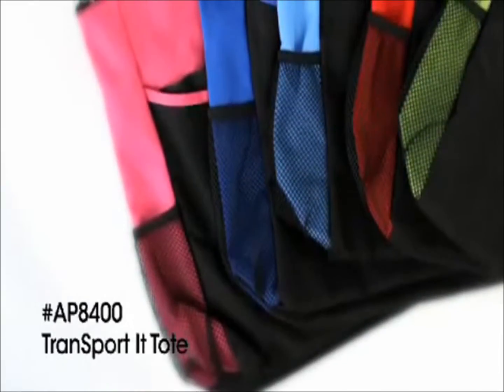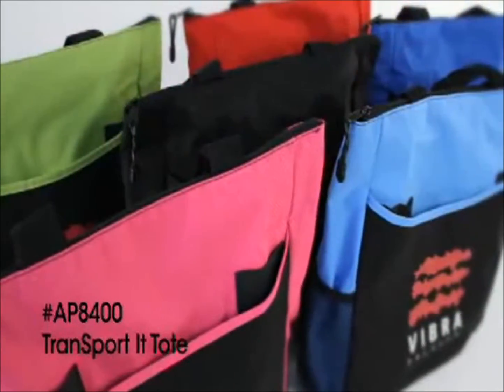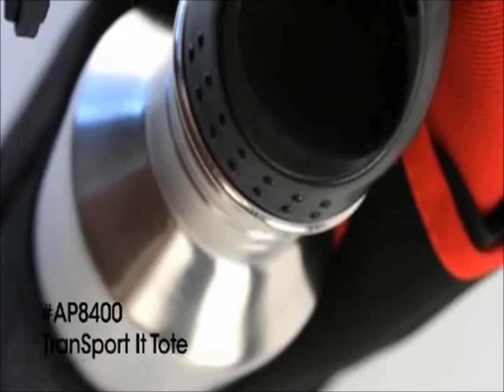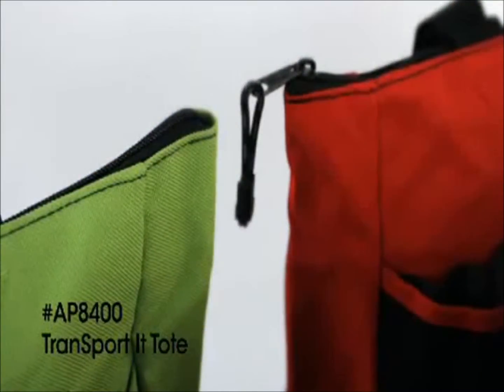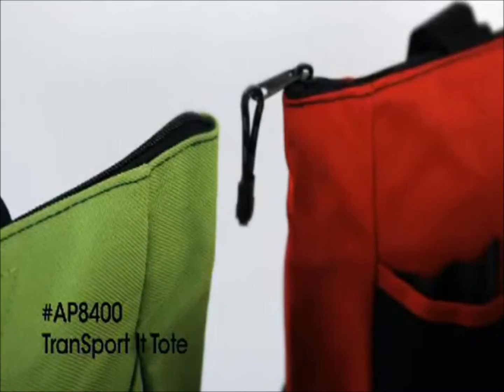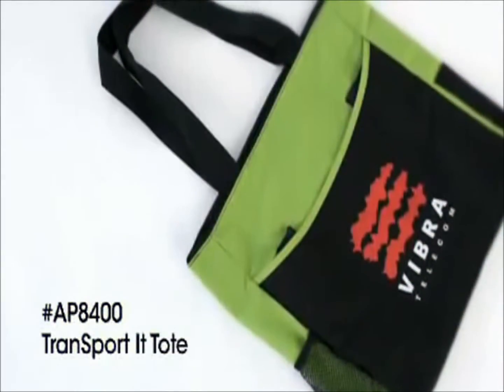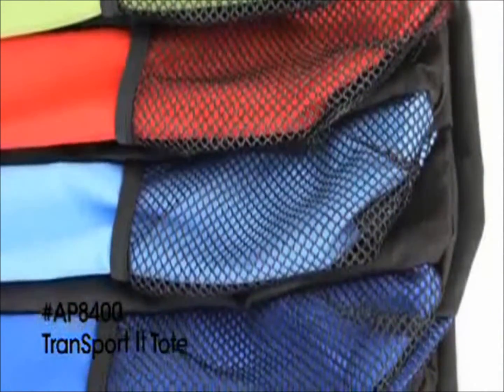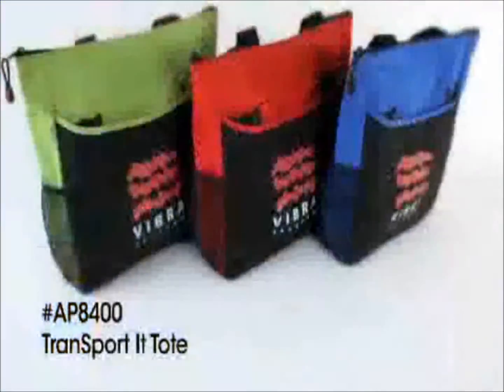GNP Branded Gear - TranSport It Tote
TranSport It Tote Features:
- Include front slip pocket, pen & business card pockets, mesh water bottle pocket, and side cell phone pocket
- Zippered main compartment
- Front slip pocket & pen & business card pockets
- Side mesh water bottle pocket and slip pocket
- Shoulder length handles